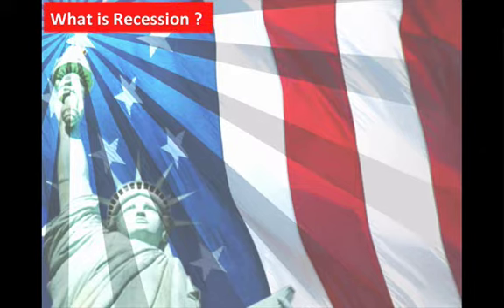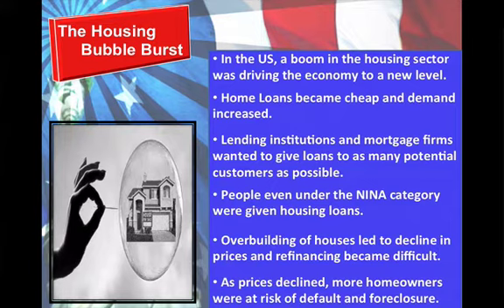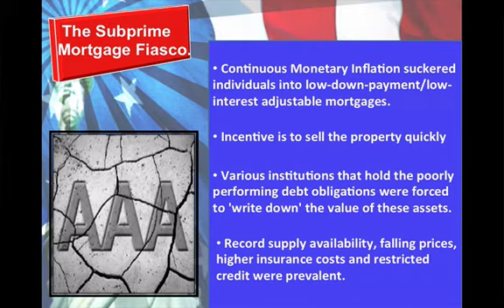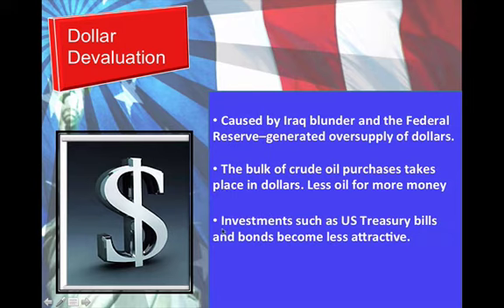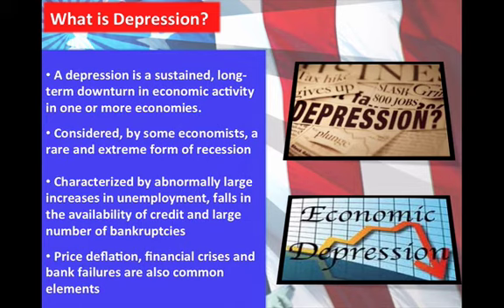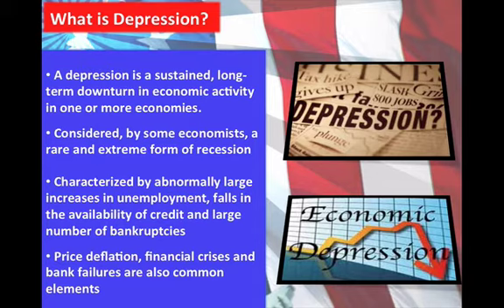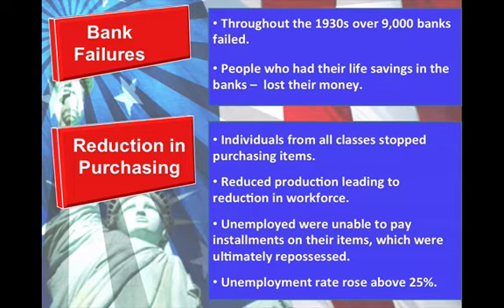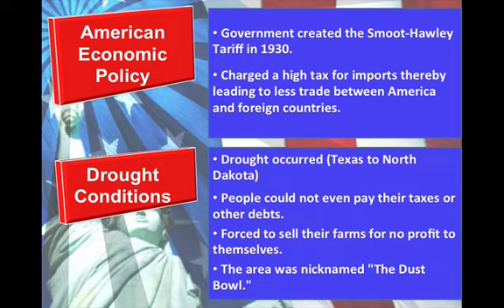The Great Recession and The Great Depression